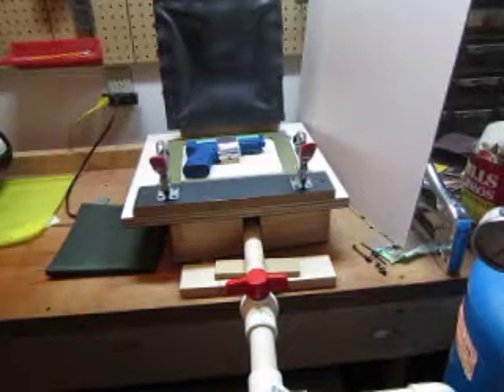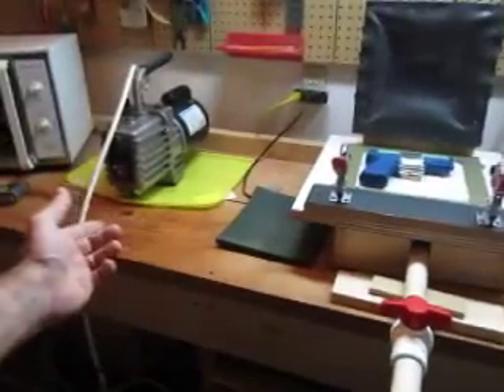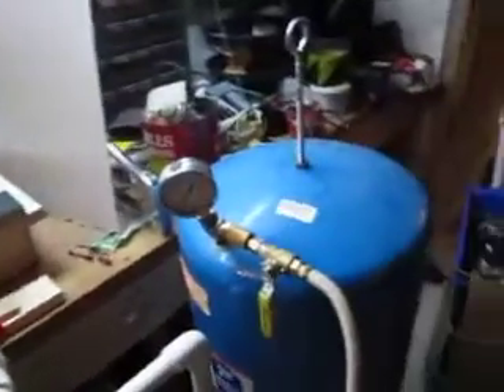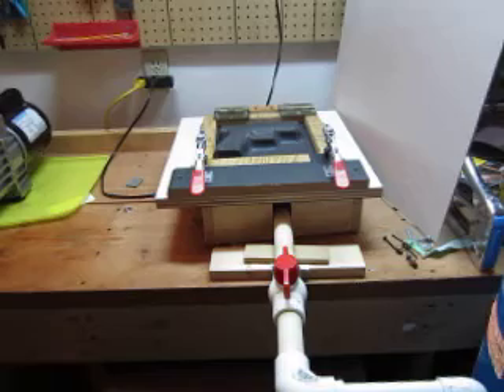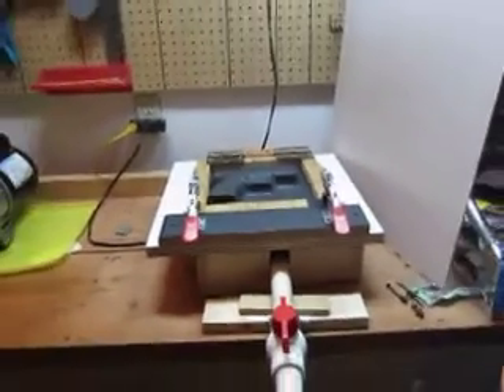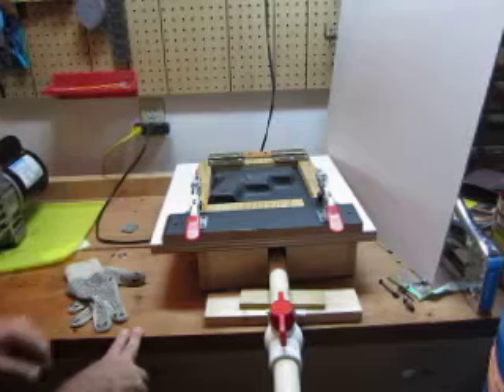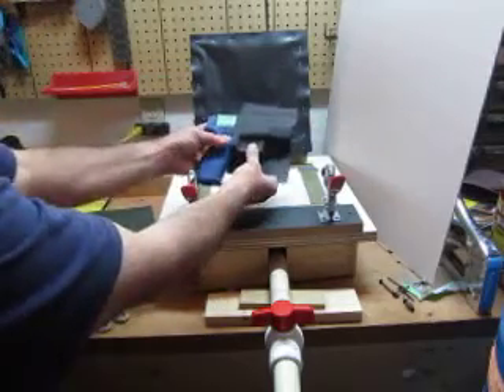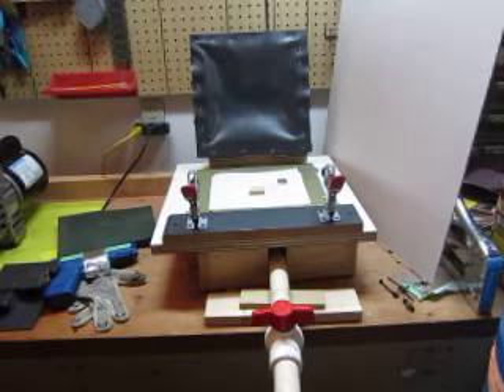Membrane Vacuum Former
This is a membrane vacuum former I made to make kydex holsters and magazine pouches. The membrane is EPDM rubber that is used in garden pond liners and rubber roofing liners for flat roofs. The vacuum source is an air tank and a vacuum pump (a shop vacuum doesn't have enought sucking power to move the membrane). The vacuum table can be made with one large hole and some screen or mesh or a grid of small holes. The advantage to the membrane former is you do not need to use a whole sheet or large piece of kydex, you can use just the right size to cover the object you are molding. You do not get as good defintion and detail as with a foam press but the material saving is a plus.